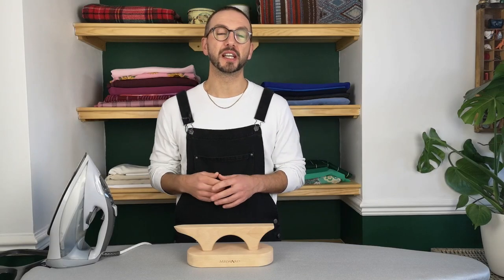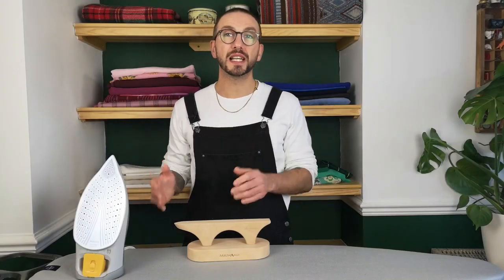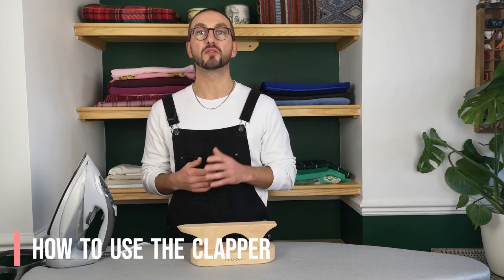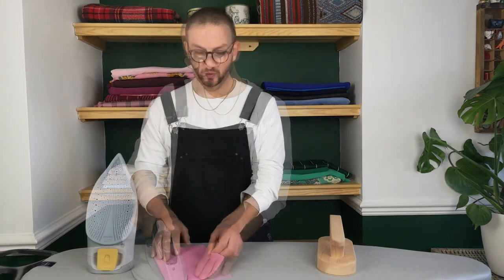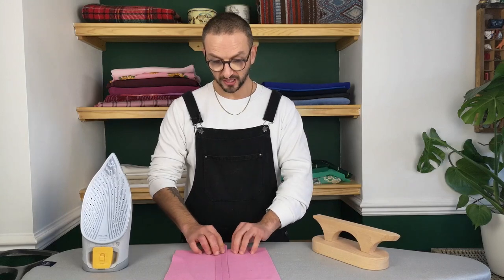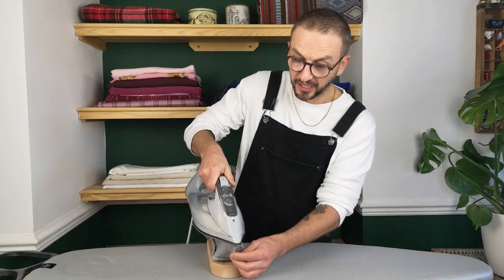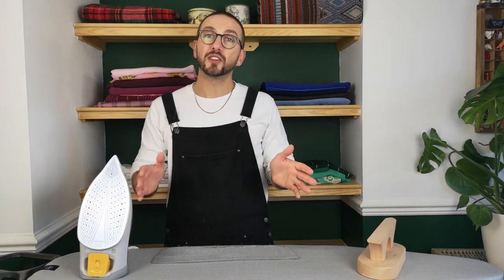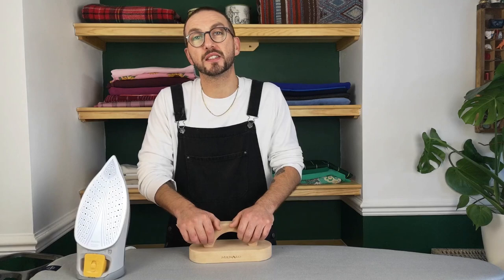How to Use a Point Presser & Clapper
Step-up your pressing game with the Milward Hardwood Point Presser and Clapper! In this video, Steve shows you how to use this handy sewing tool which will enable you to improve pressing seams whilst sewing. The top of the presser is used to help reach tricky areas such as collars and cuffs, whilst the clapper holds a pre-pressed seam in place to allow it to cool and hold in position.

If you have any questions do let us know!